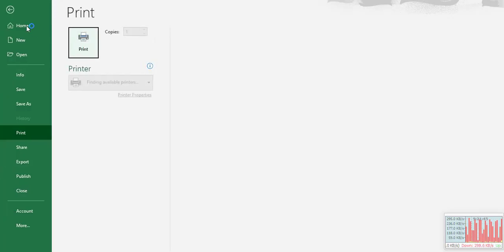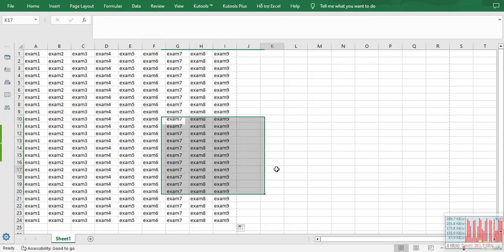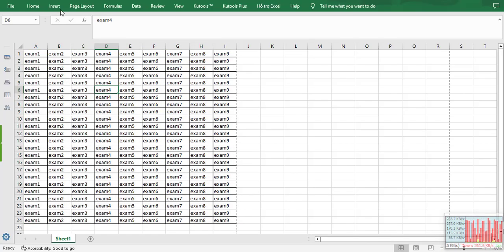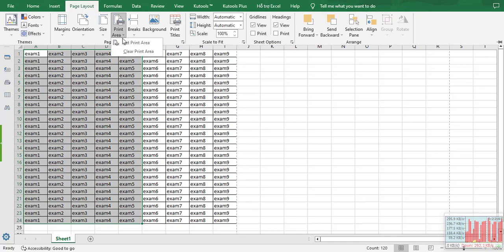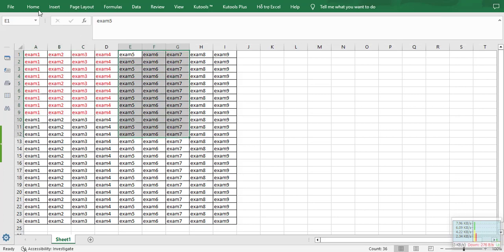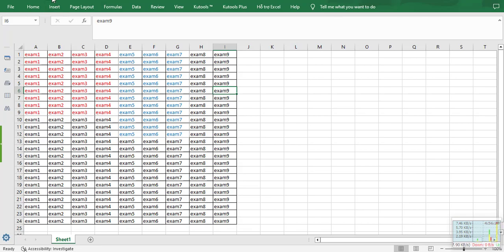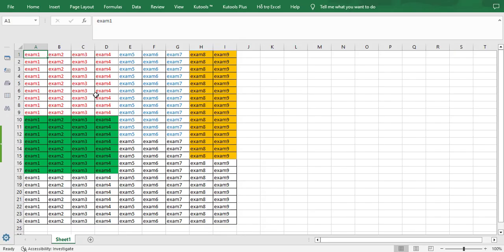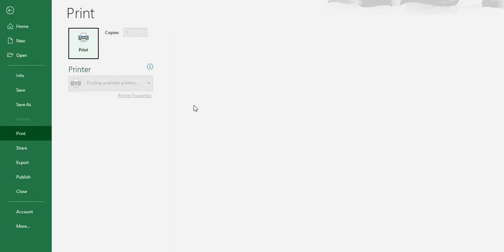How to set or clear a print area on a worksheet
To set the print area in Excel, you can follow these steps 1:

Select the range of cells that you want to set as the print area in that Excel worksheet.
Go to Page Layout - Page Setup - Print Area – Set Print Area. This would set the selected cells as the print area. It also creates a named range for the selected area...